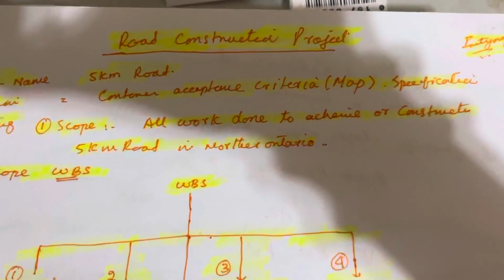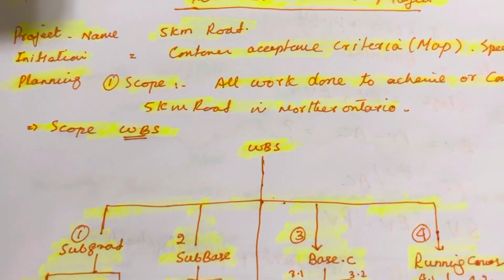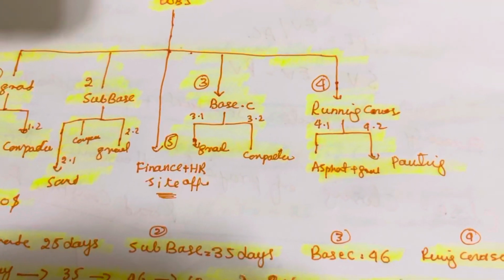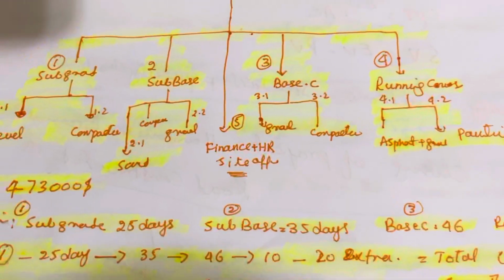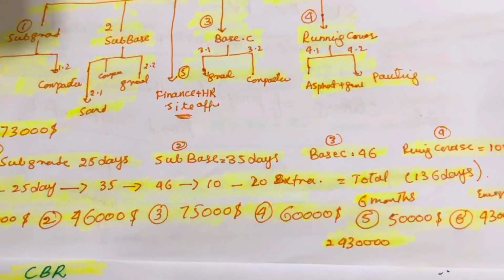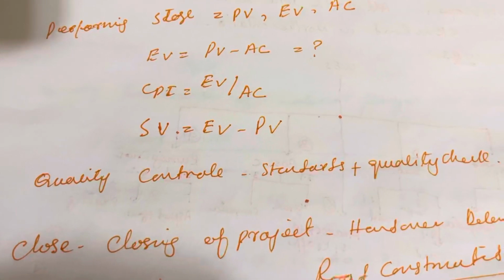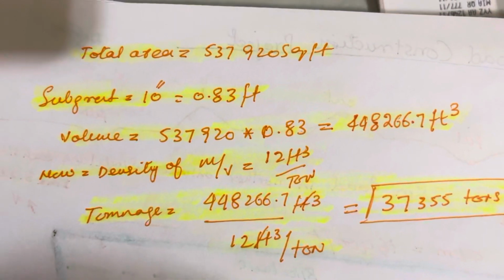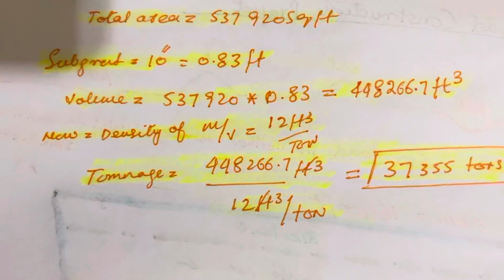Project B(Road Construction)civilengineering